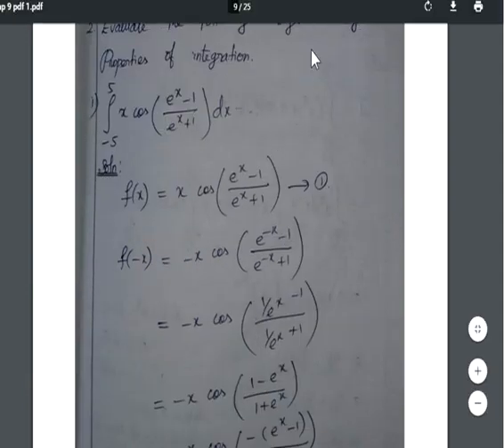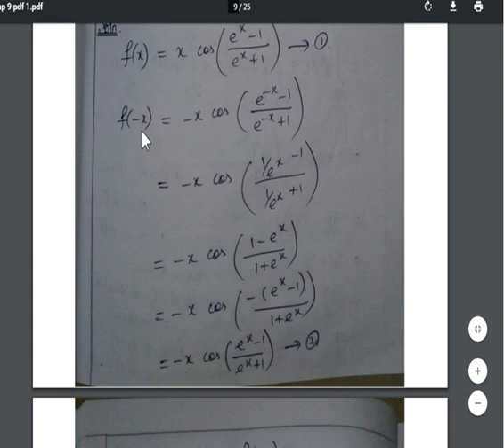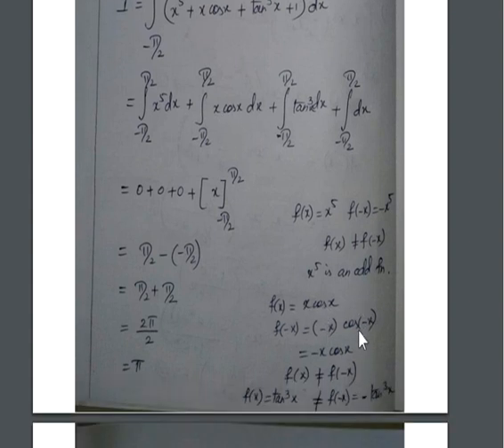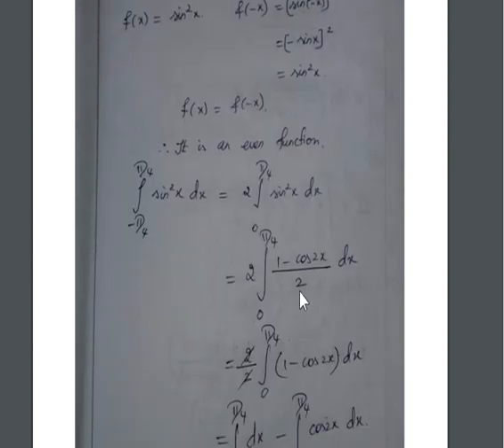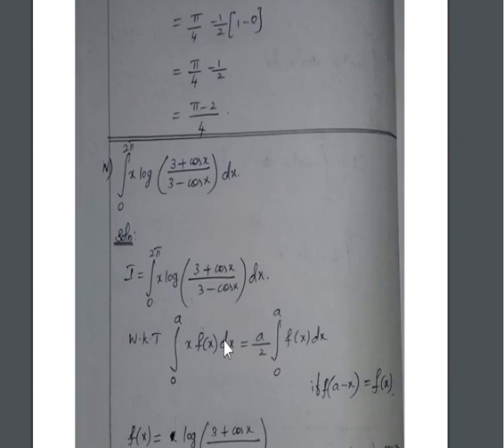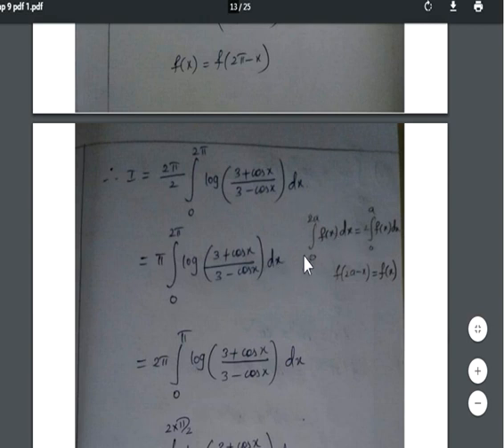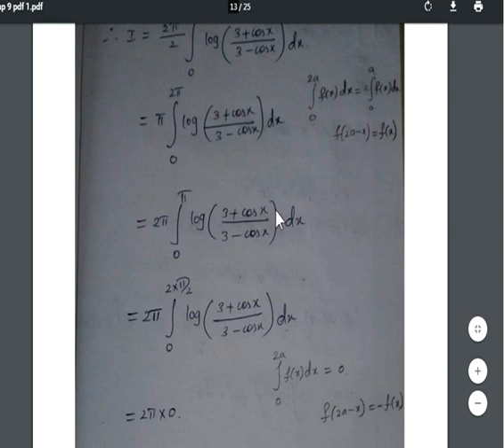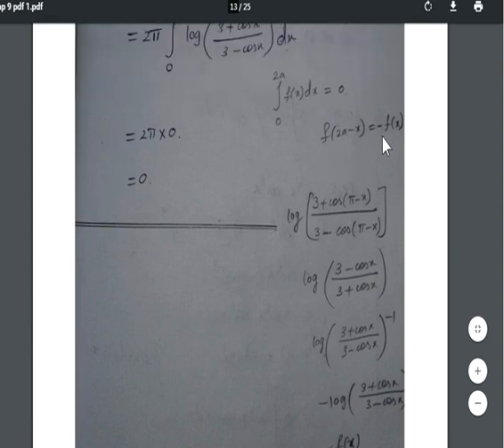12th maths EX:9.3-2(i to iv solutions) Tamilnadu Syllabus..